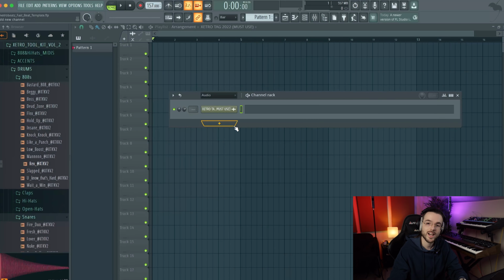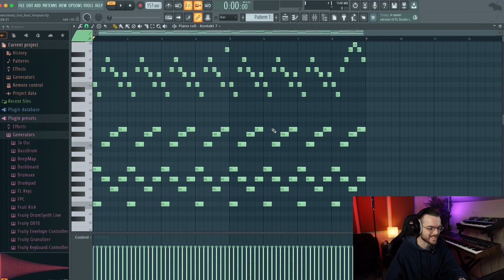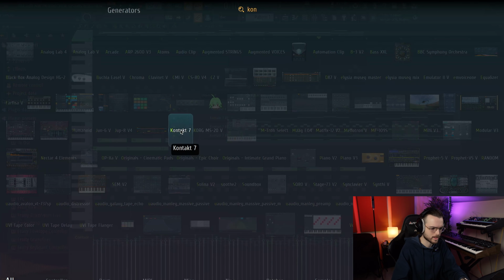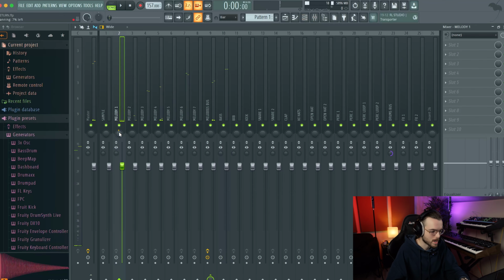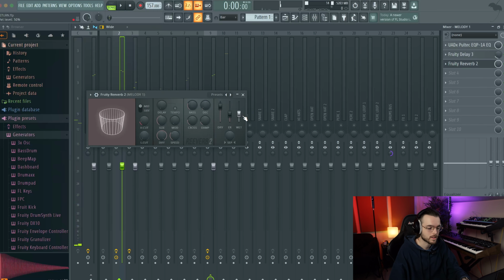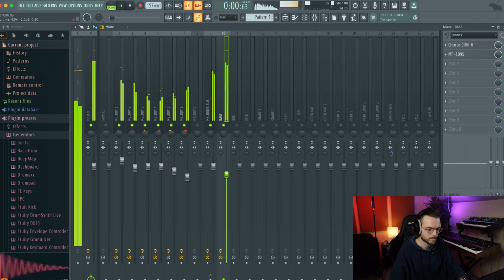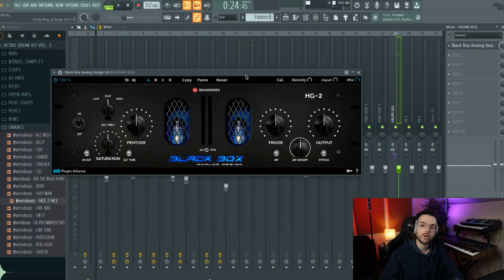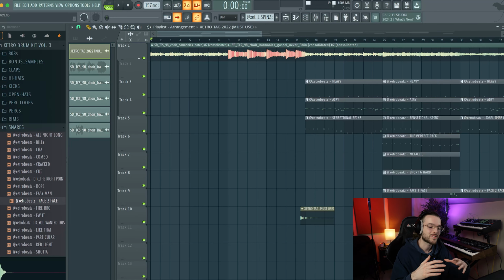HOW TO MAKE MELODIC BEATS FOR LIL BABY - FL STUDIO TUTORIAL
Yoo what's good guys!! In this video I will show you the formula to make fire melodic beats for Lil Baby, I hope you like it!

0:0 Intro
0:16 Piano
2:50 Violins
3:39 Bell
4:14 Electric Guitar
4:37 Bass
5:00 Choir
6:28 Melody Mix
11:54 Drums
14:15 Master
15:00 Final Beat
16:18 Outro